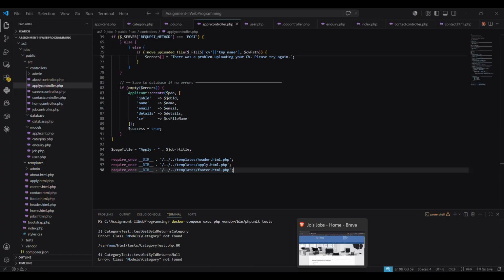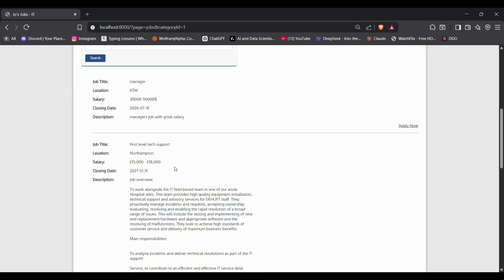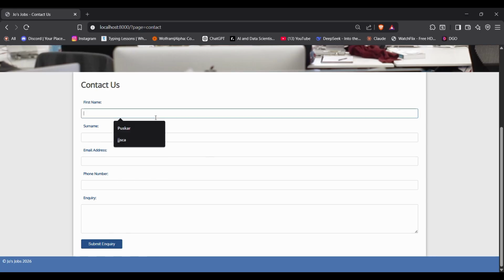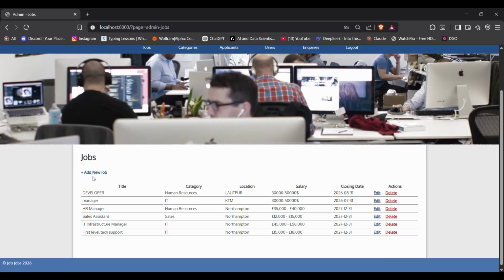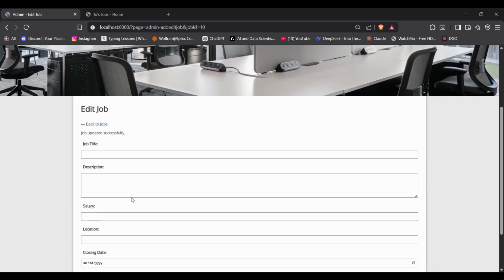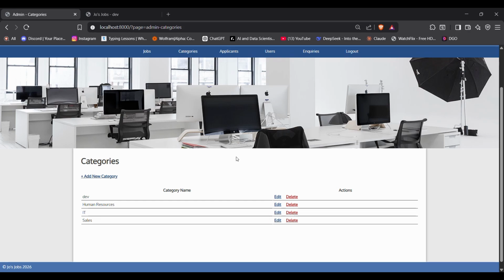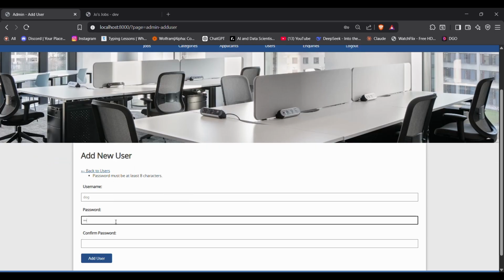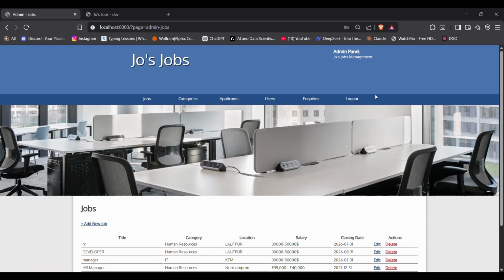demo video csy2089